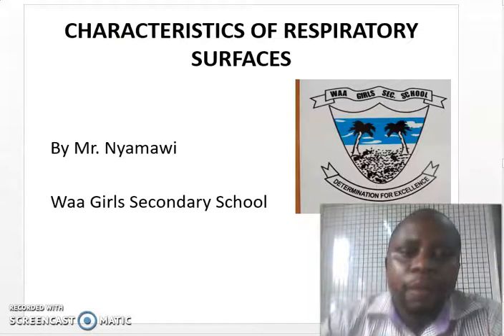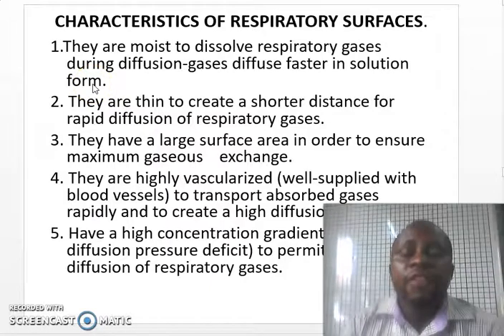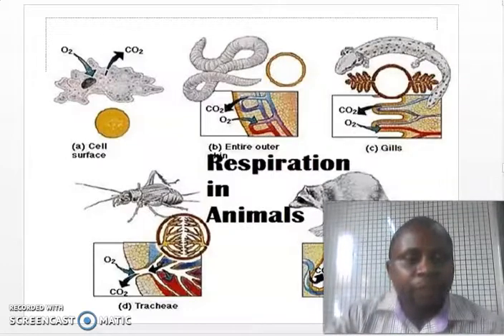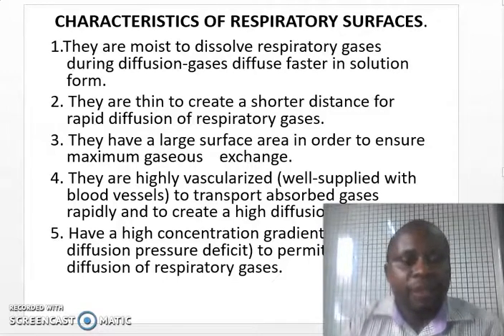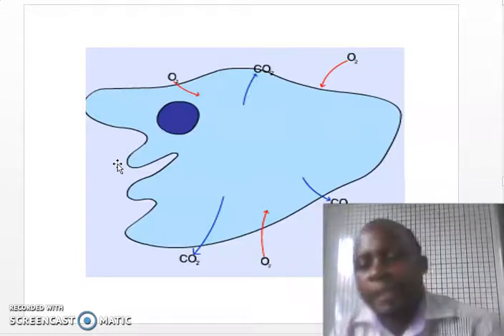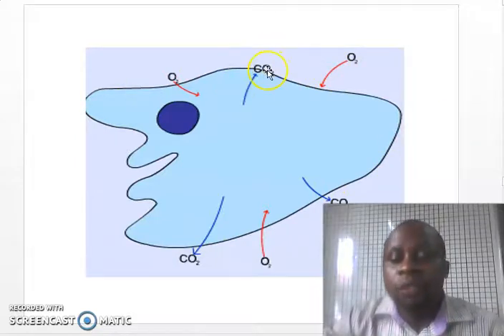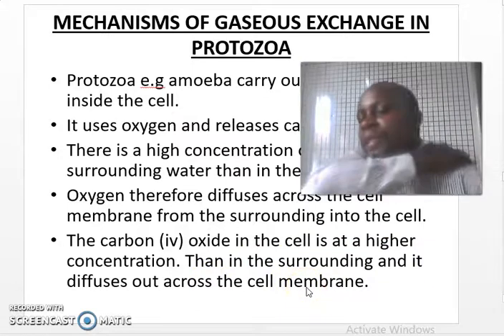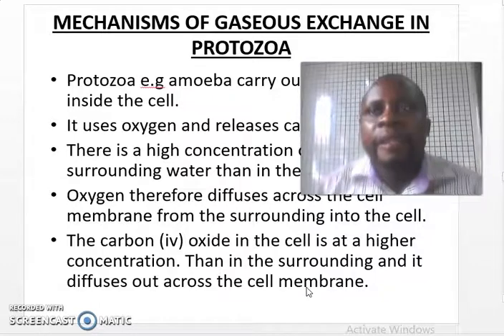Lesson 6 Characteristics of respiratory Srufaces and Gaseous exchange in Protozoa